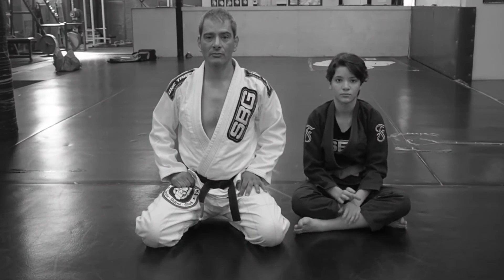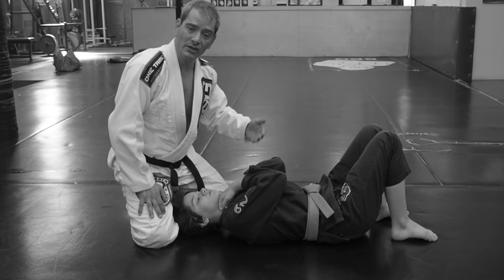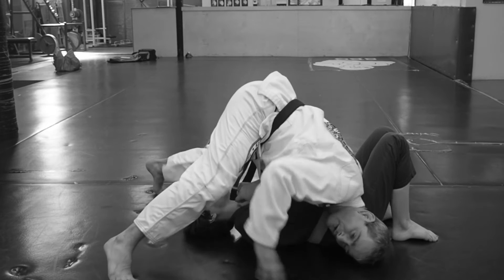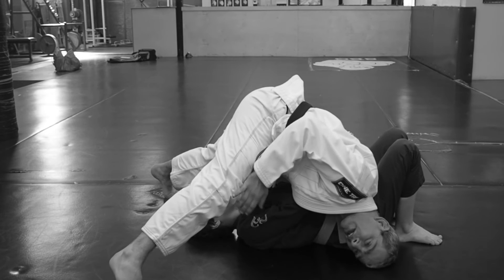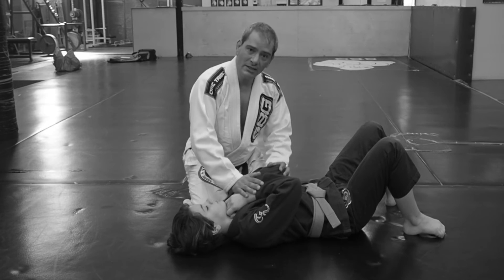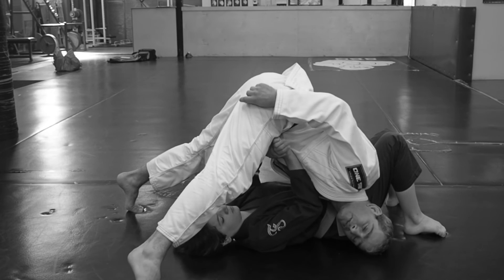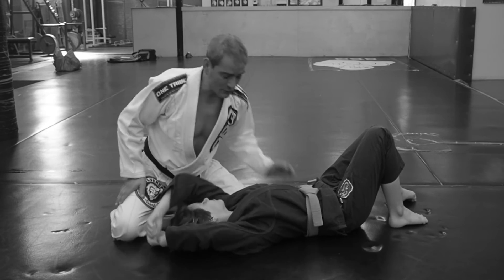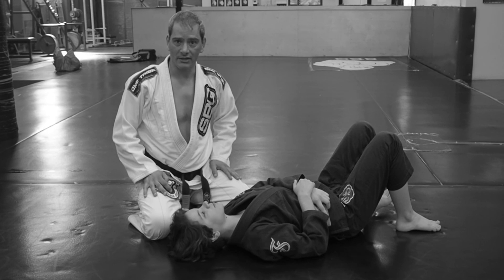North South Top pin the hips